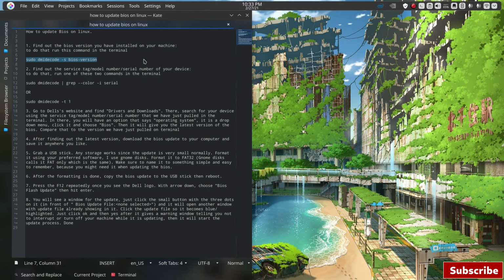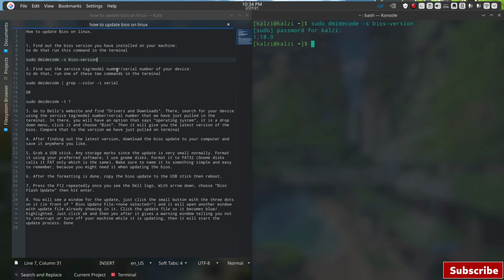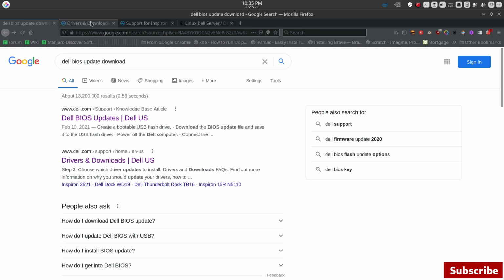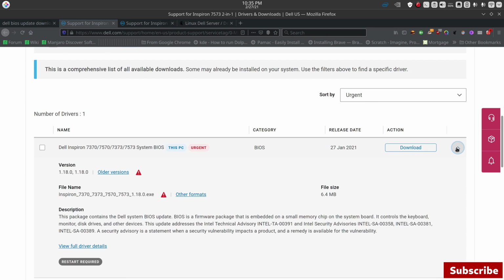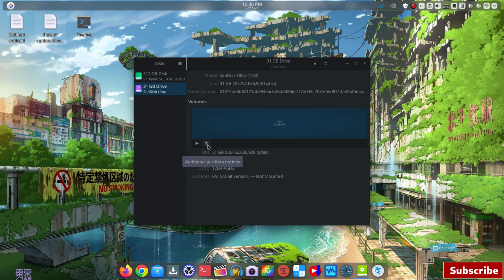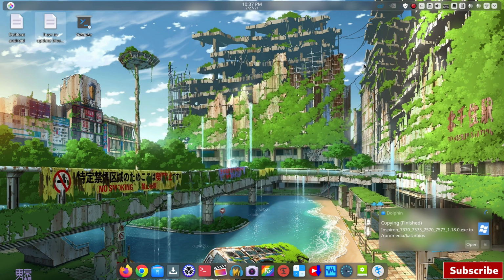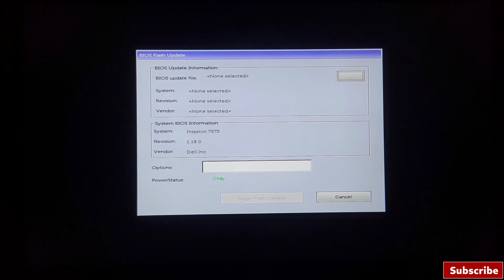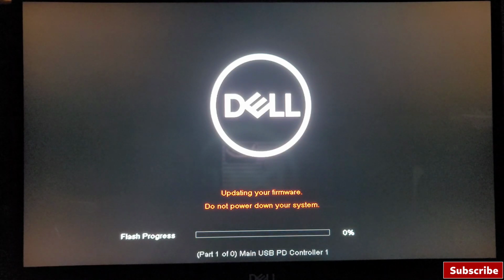How To Update BIOS Using Linux | Dell Laptop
In this video, we will go over how to update your computer's BIOS while on Linux. This method works for Dell (since what I have is a Dell laptop) and I haven't tried it on any other brands. I'm sure it is the same principle, but a different process. I hope that everyone benefits from this video.